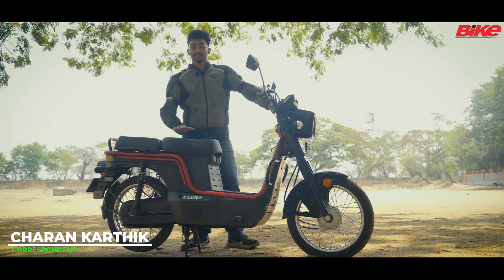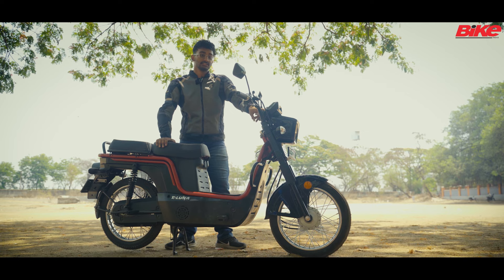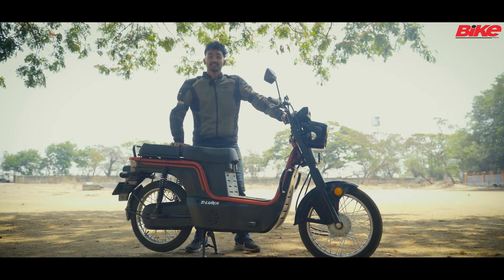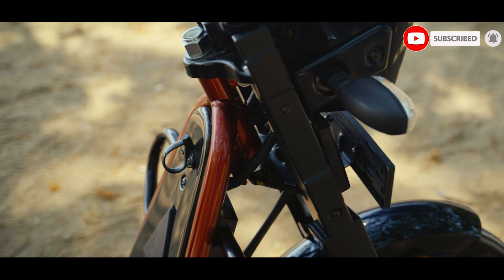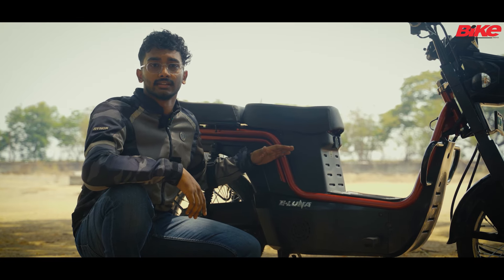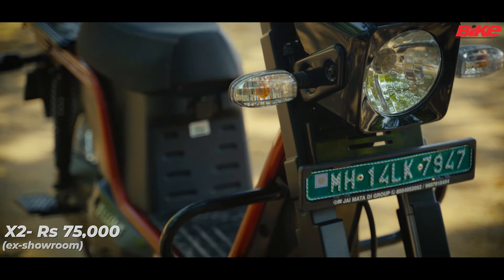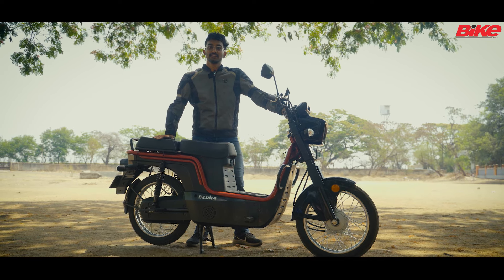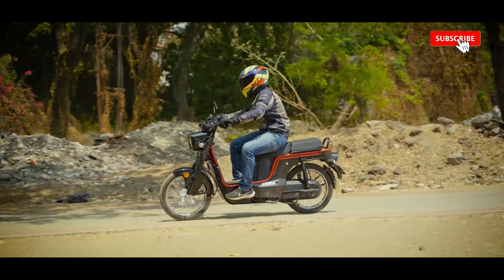Kinetic Green E-Luna Review | A Classic Re-energized | Bike India Magazine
The name Kinetic Luna might ring a bell for some of you viewers. You might have seen your parents riding a two-stroke moped and, in some cases, you might have learnt riding on one. However, the new “E-Luna” has nothing in common with the old one except being its e-namesake. As the “E” in its name indicates, the new one is electric and is built as a completely new product. Watch the video to know more about this new e-moped.